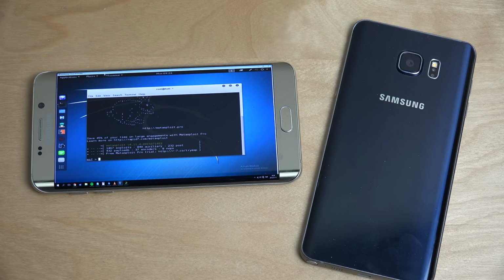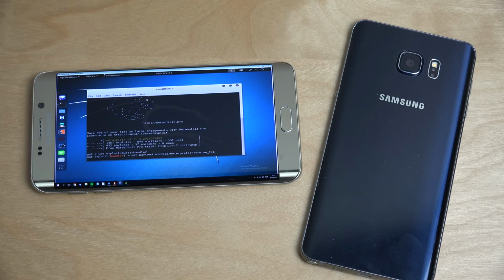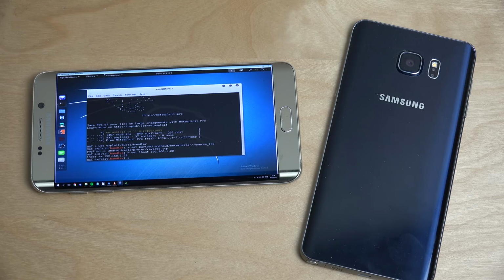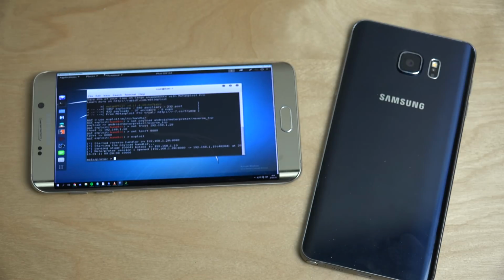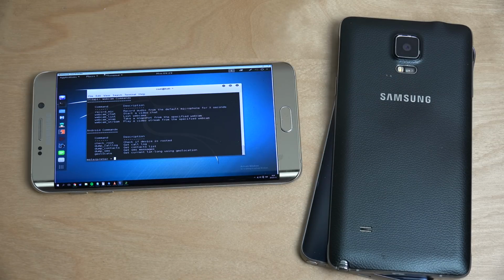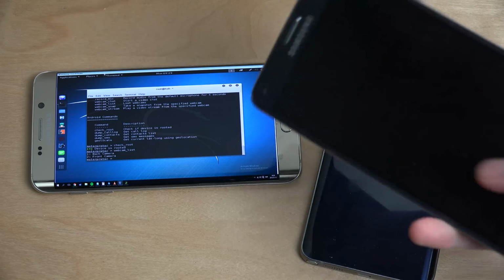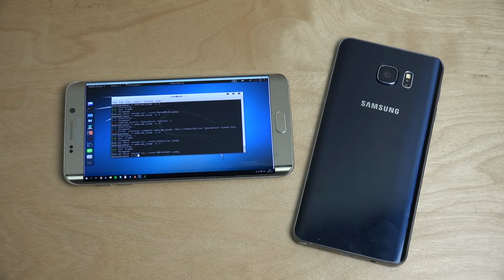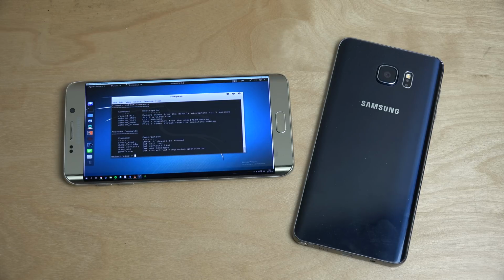Android Phone Remote Hacking Linux Test!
Await the detailed description of the video which will be available soon!